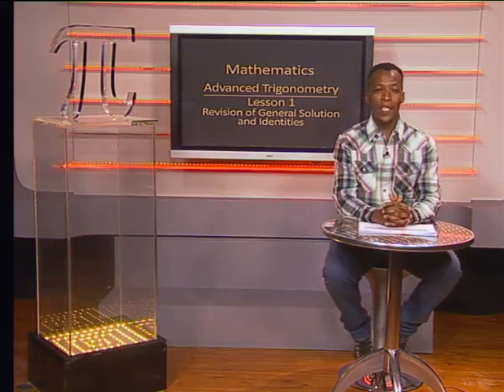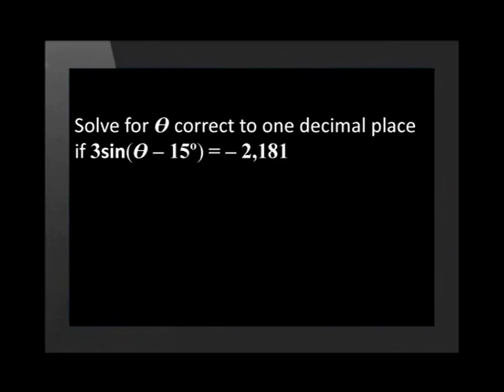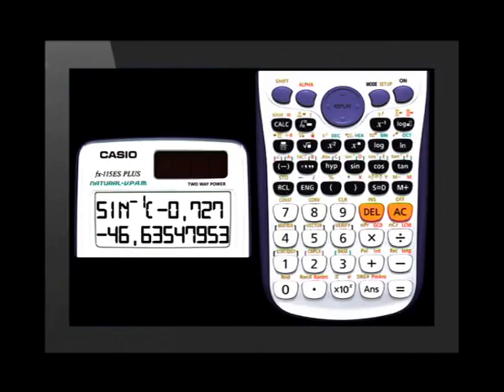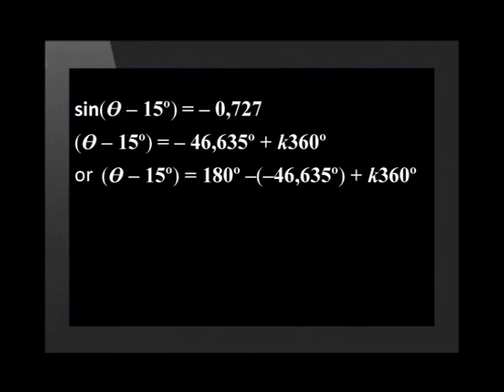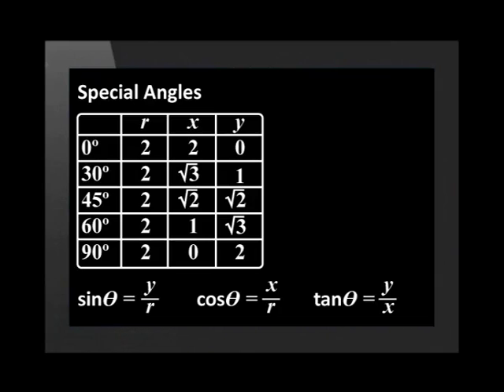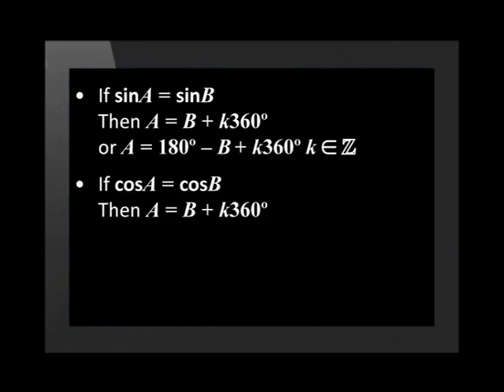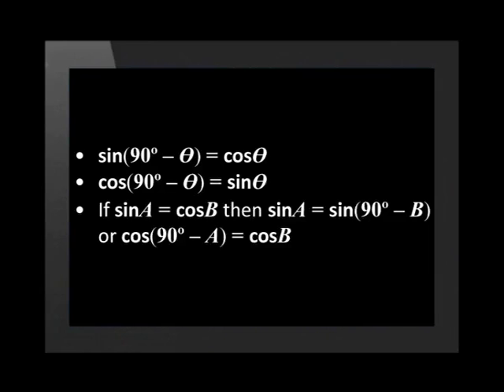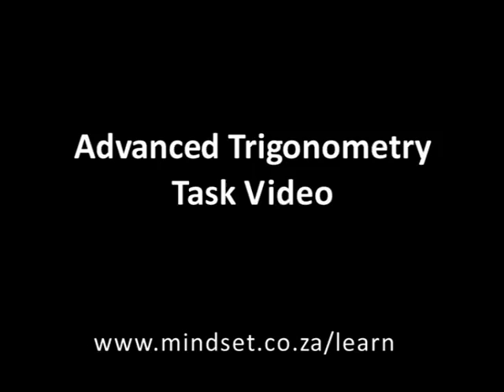Revision of General Solution and Identities